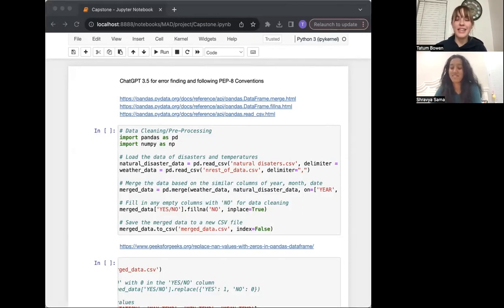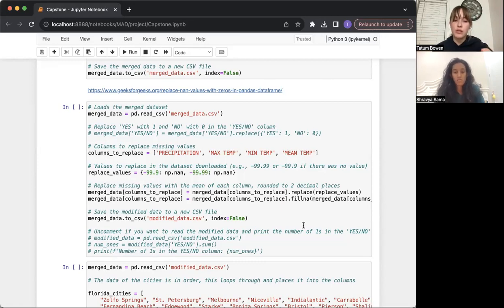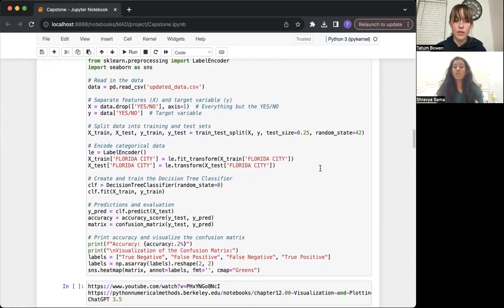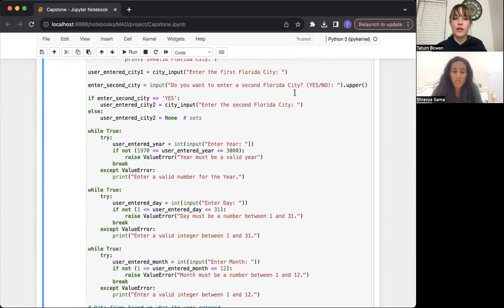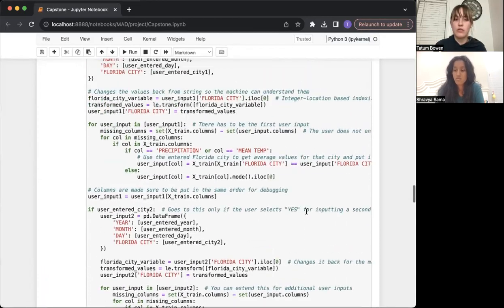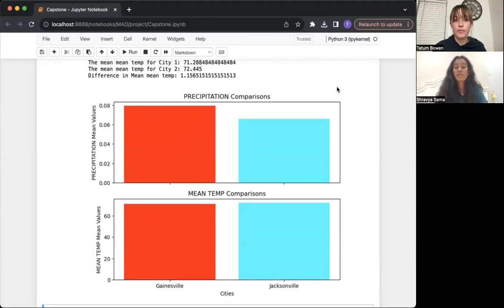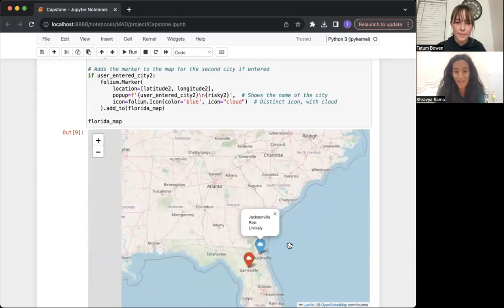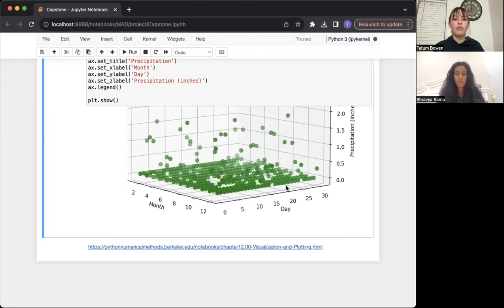Catastrasense (Capstone Project)